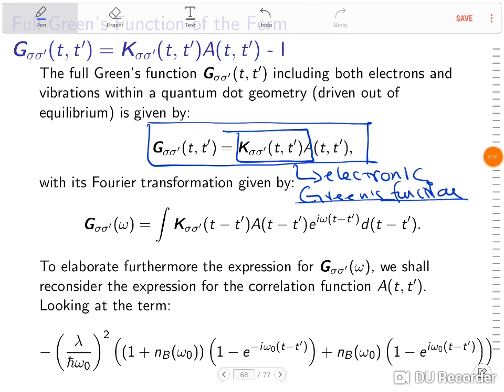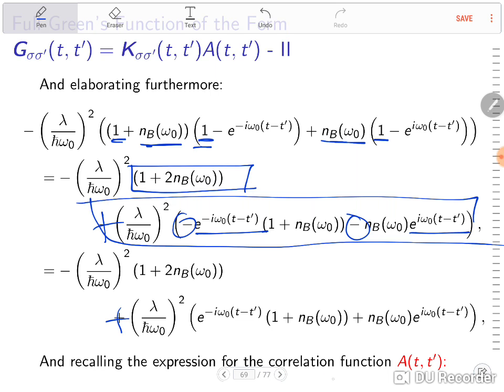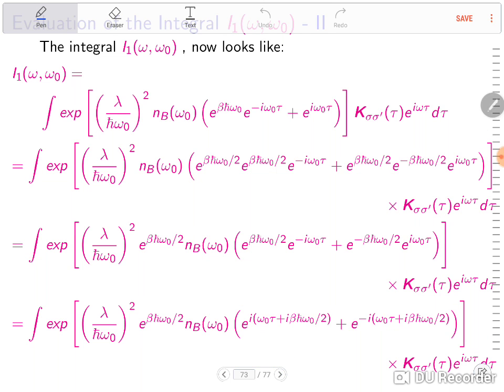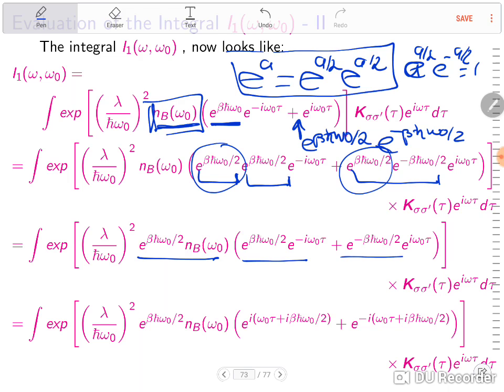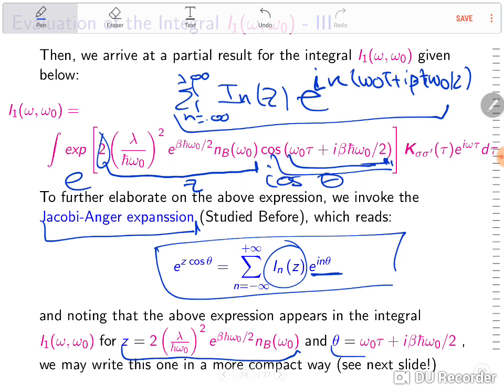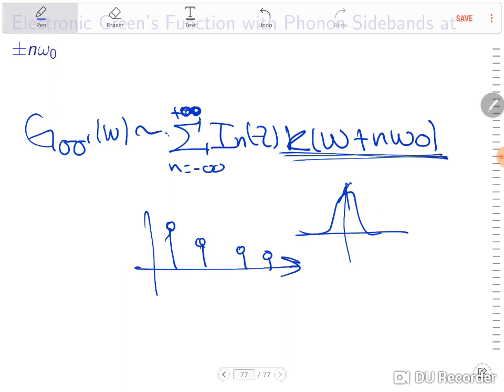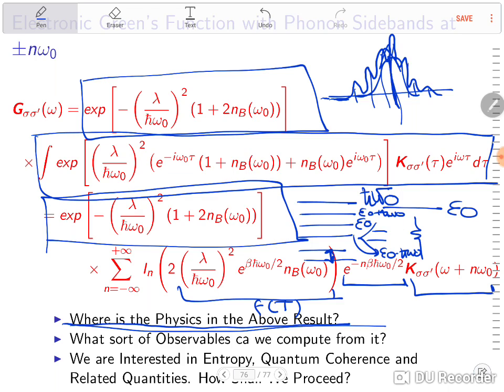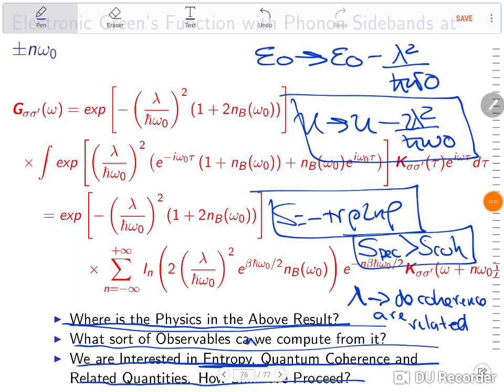Vibrations correction to the Electronic Green's function: phonon side bands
We continue with the derivation of the derivation of the total electronic Green's function corrected by the phonon correlation function.